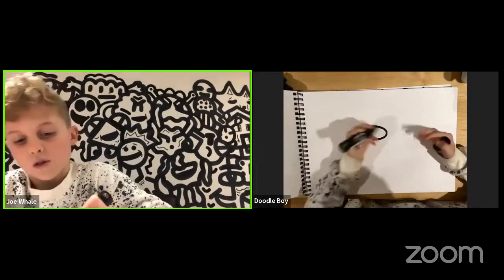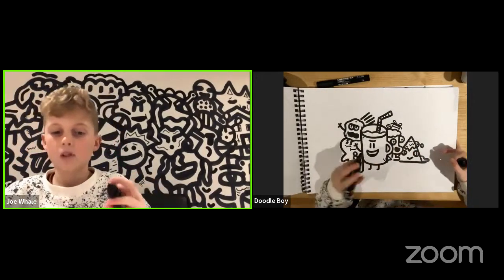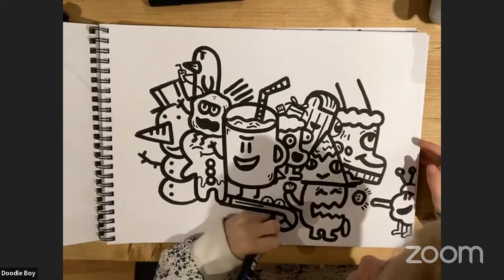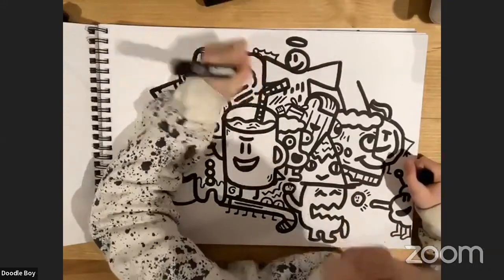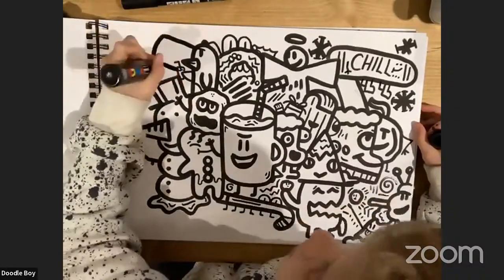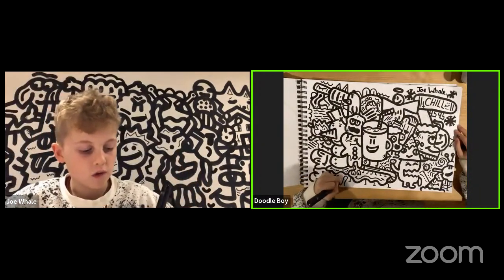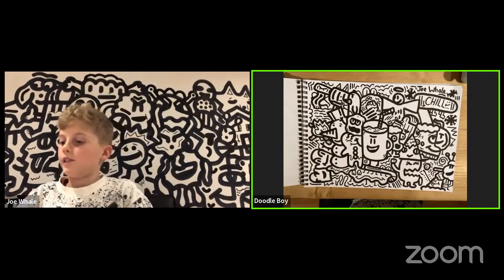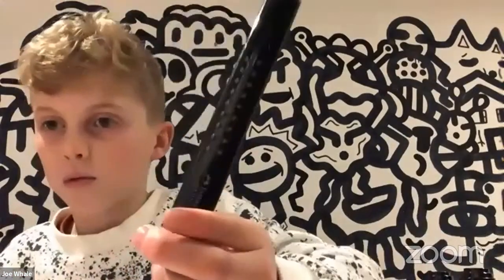Varsity Tutors’ StarCourse - A Winter Draw-Along with THE DOODLE BOY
Oh, the weather outside is frightful...but creating art makes everything more delightful. So grab a piece of paper or some scrap wood or cardboard and learn how to make the world your canvas. In this live draw-along, you’ll learn how to turn ordinary winter objects into entertaining characters and how to turn your mistakes into masterpieces as you create a unique winter doodle while helping the Doodle Boy create one of his own. Come prepared to draw, shout out ideas, and beautify the world around you through the magic of doodles.

ABOUT JOE, THE DOODLE BOY
My name is Joe and I'm also known as 'The Doodle Boy'. I am 12 years old and I live in Shrewsbury in the UK and my most favourite thing to do is DOODLE. I have loved art since I was about 4 years old but I started drawing in a doodle/cartoon style when I was about 6 and absolutely love it. When I doodle it makes me feel like the most happy person in the world because I can express myself fully as there is no right or wrong in art. I get my inspiration from my surroundings and that means I can create endless characters and in my head I can see them all come to life - this really makes me really happy and smile. I would encourage EVERYONE to embrace art and creativity and have a go at creating your own characters - it's really fun!!!